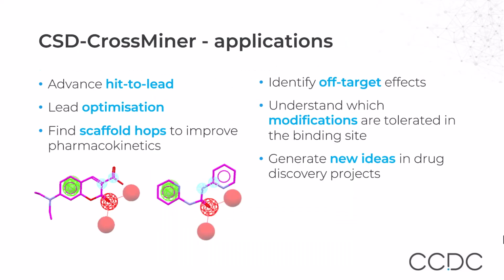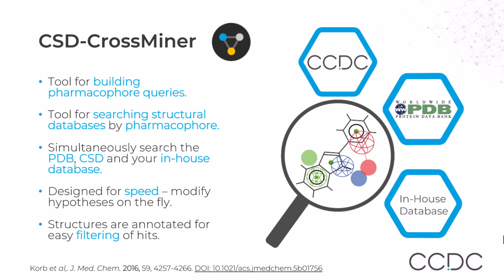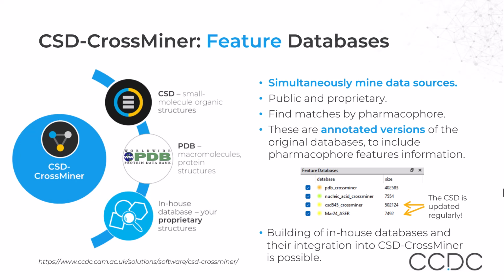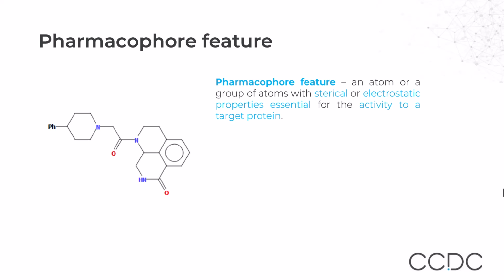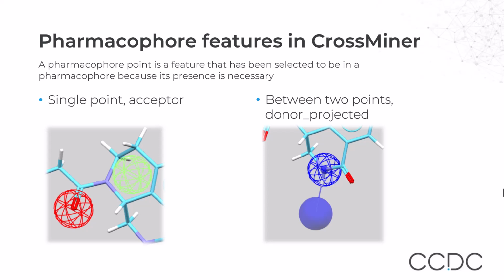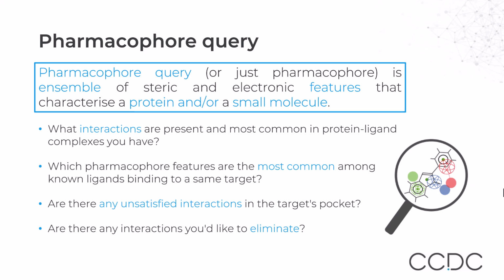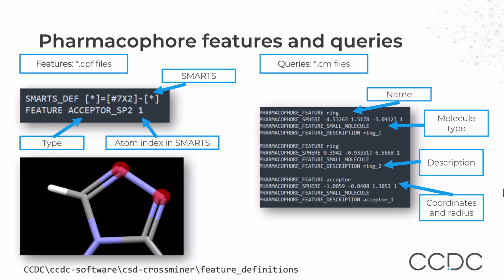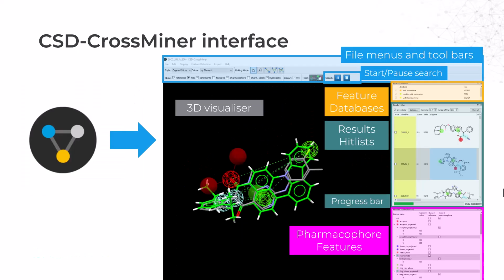Introduction to CSDU module "Pharmacophore Searching 101 - Introduction to CSD-CrossMiner"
Learn how to perform a pharmacophore search using CSD-CrossMiner in this CSDU (self-guided on-demand training) module “Pharmacophore Searching 101 – Introduction to CSD-CrossMiner”. This video forms part of a short course that introduces scientists from a variety of fields such as crystallography, pharmaceutical chemistry, materials and solid form science as well as science educators and students, to pharmacophore searching with CSD-CrossMiner in order to harness the wealth of knowledge in the CSD and PDB. CSD-CrossMiner is included in the CSD-Discovery suite (which is also included with CSD-Enterprise) and requires a desktop installation. See the FAQs on our website for further details on installation In this CSDU module, we will explore the basics of pharmacophore searching with CSD-CrossMiner including an introduction to the purpose of pharmacophore searching and building pharmacophore queries. No prior knowledge of CSD-CrossMiner is assumed, however some familiarity with life sciences is desirable.

In this video:
-00:04 Introduction to CSD-CrossMiner
-00:16 Learning outcomes
-00:42 Overview of the CSD Software portfolio
-01:30 Origin and development of CSD-CrossMiner
-01:57 Purpose and applications of CSD-CrossMiner
-07:24 CSD-CrossMiner Feature Databases
-10:16 Definitions and explanations of pharmacophores, pharmacophore features and pharmacophore points
-13:52 Creating pharmacophore features in CSD-CrossMiner
-15:12 Customising pharmacophore features and excluding occupied volume
-16:05 Definition and construction of pharmacophore queries
-17:52 Example pharmacophore query – assigning location, molecule type, tolerance radius and adding intra/intermolecular constraints
-20:10 Pharmacophore features: under the hood
-22:10 Typical workflow for pharmacophore searching in CSD-CrossMiner
-22:55 Brief overview of the CSD-CrossMiner interface

After watching this video, continue your CSDU module with the “Introduction to Pharmacophore Searching – CSD-CrossMiner 101” demo tutorial linked at the end of this video and in this playlist You can then complete the U Try and U Test parts of this module on our website to earn a completion certificate On the website you will also find the slides from this introductory lesson.